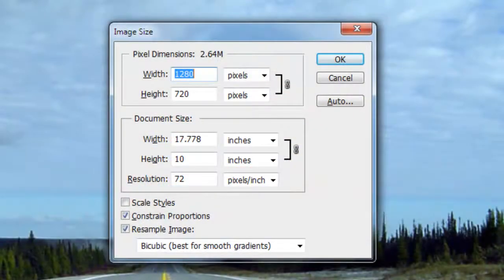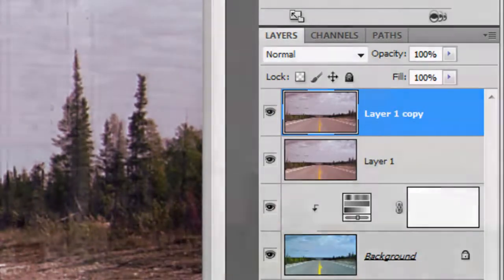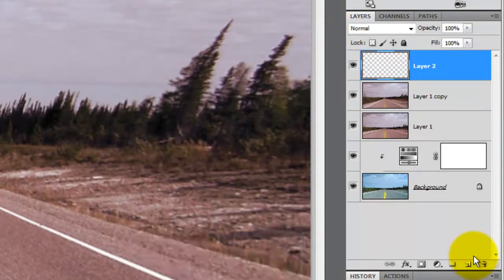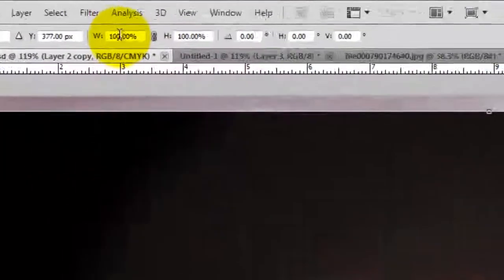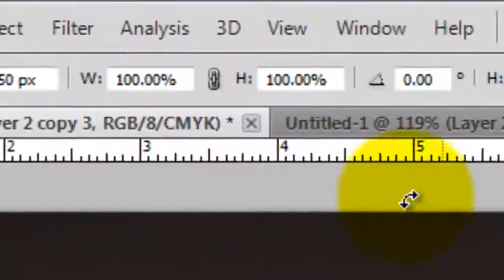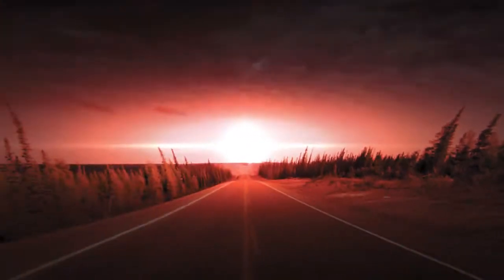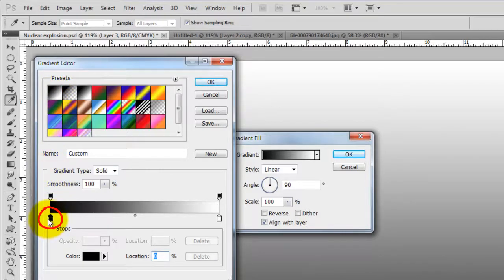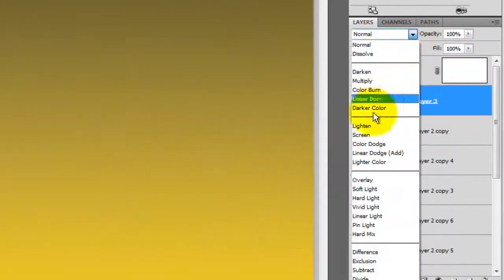Photoshop Tutorial: Nuclear EXPLOSION. How to transform a Photo into the APOCALYPSE.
Photoshop tutorial showing how to transform a photo of a serene, beautiful day into an apocalyptic, doomsday, nuclear blast.